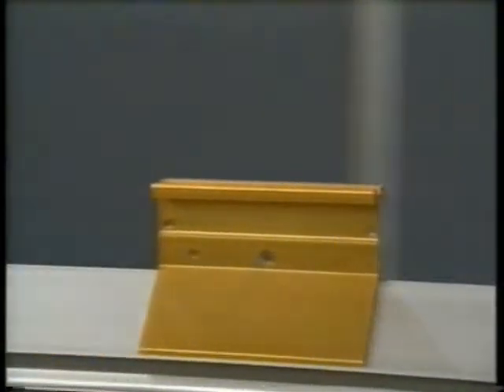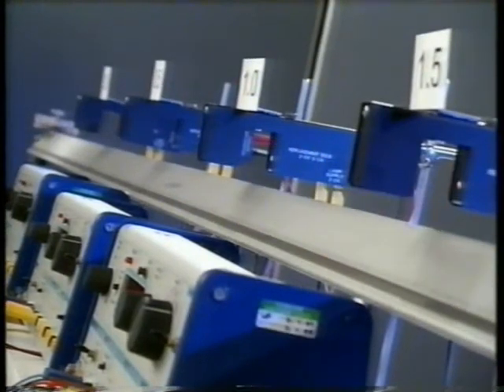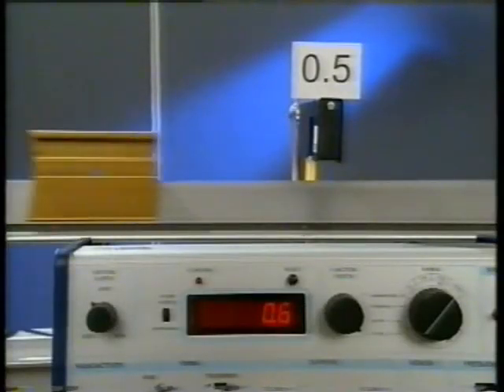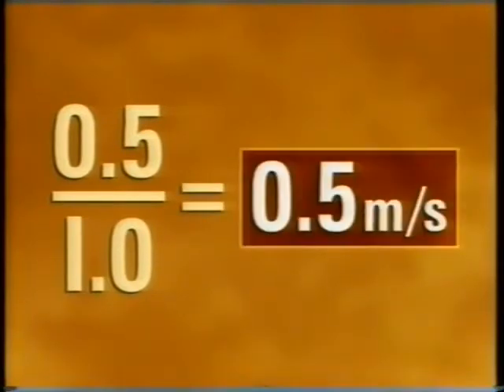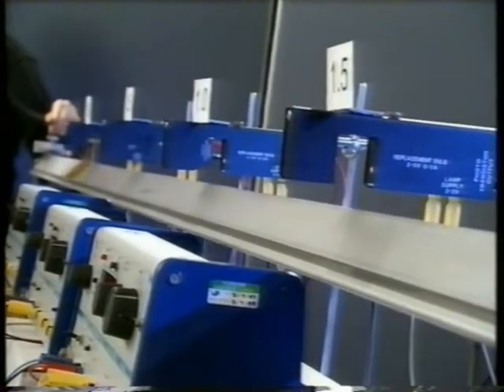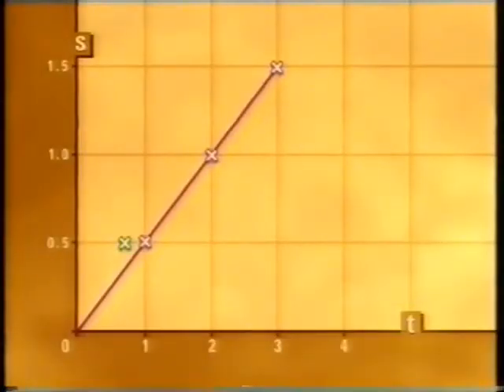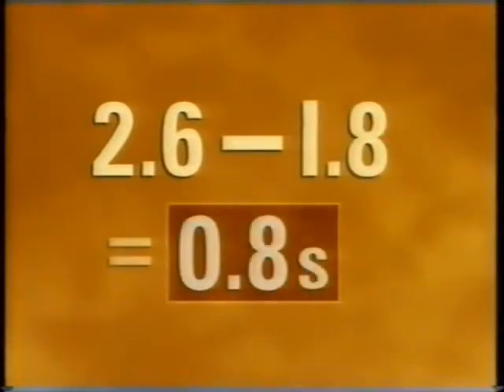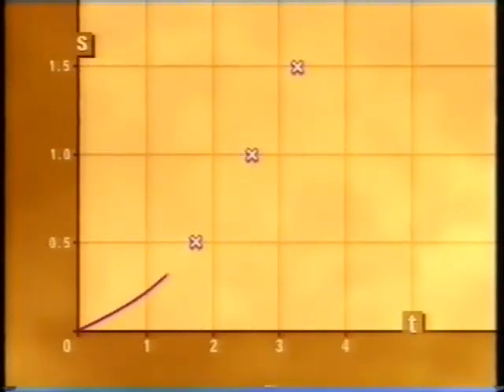Force and motion